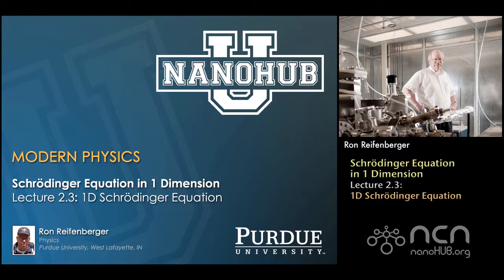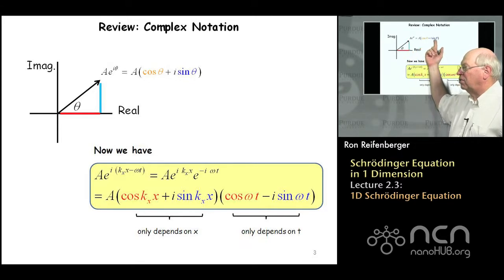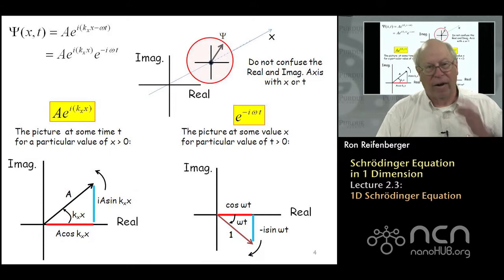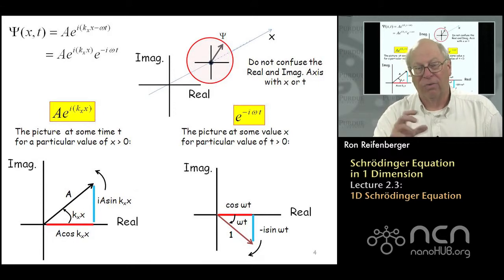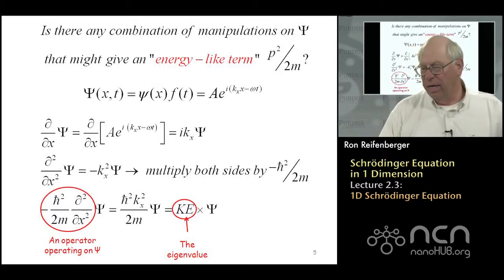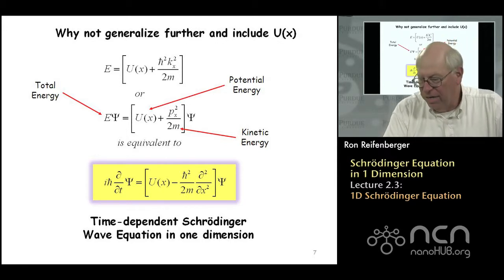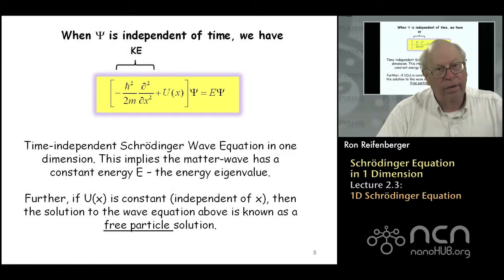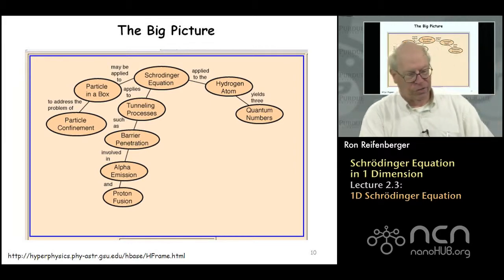Purdue PHYS 342 L2.3: Schrödinger Equation in 1D: 1D Schrödinger Equation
Table of Contents:
00:09 Lecture 2.3: One Dimensional Schrödinger Equation
00:17 previous lecture
01:36 Review: Complex Notation
03:47 Untitled: Slide 4
08:00 An operator operating on Ψ
10:26 Time Derivative Equivalent to 90o Rotation
11:56 Why not generalize further and include U(x)
13:56 When Y is independent of time
15:12 Must adjust U to fit the problem being solved.
16:15 The Big Picture